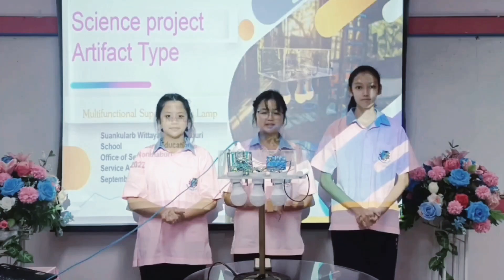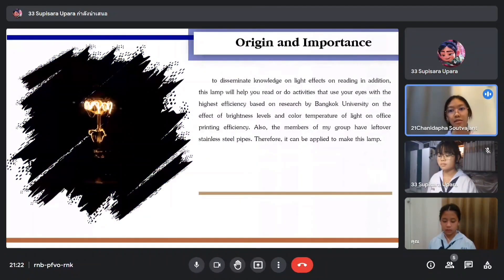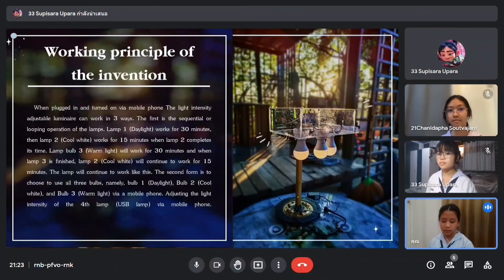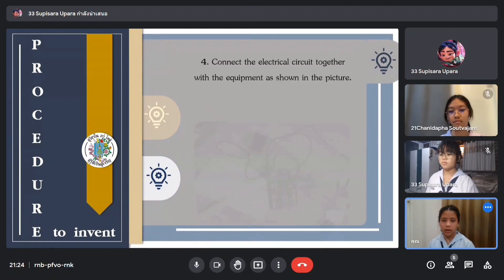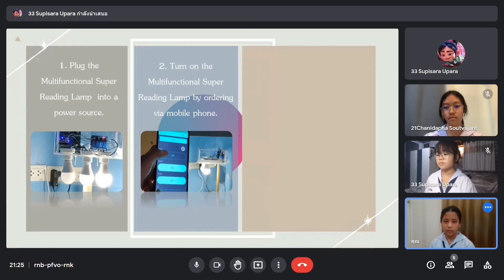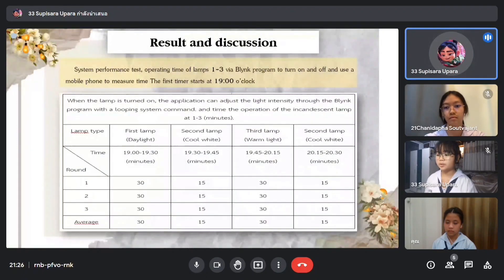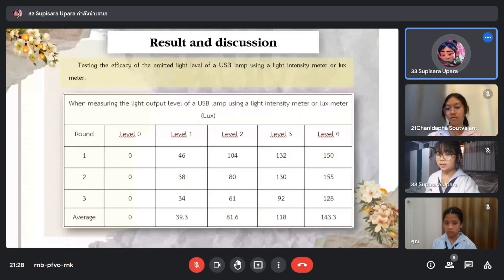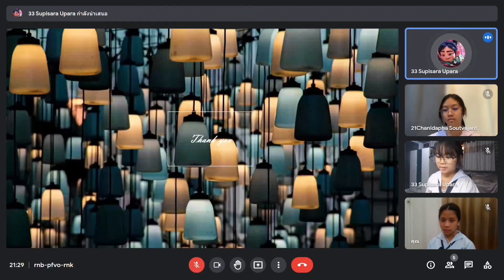MIGO2022 - The Multifunctional Super Reading Lamp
Welcome to the 1st Malaysia International Gifted Olympiad 2022.
The videos with the most likes will be awarded extra marks.

Project Title: The Multifunctional Super Reading Lamp
Team Member: Mrs. Sununta Modtanoi (MENTOR), Ms. Supisara Upara, Ms. Chanidapha Soutvajant, Ms. Saranluck Thongsunti
School: Suankularb Wittayalai Nonthaburi School, Thailand